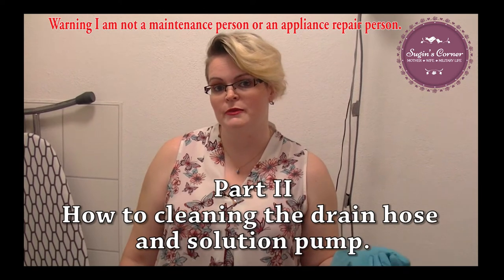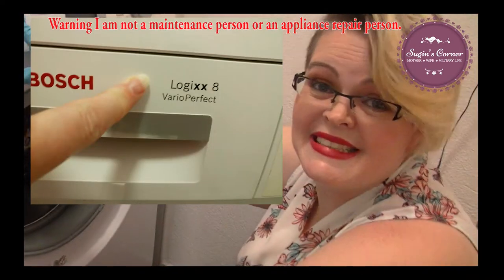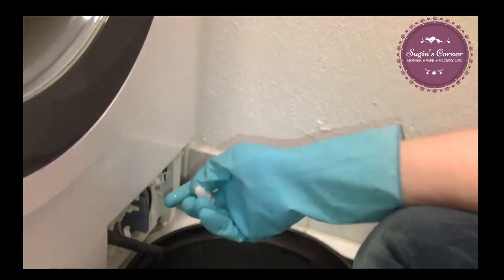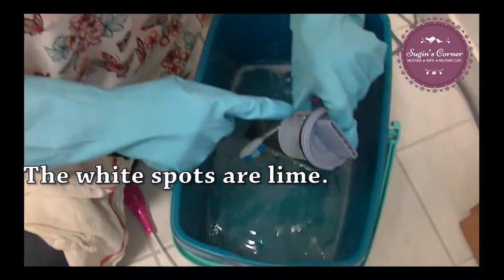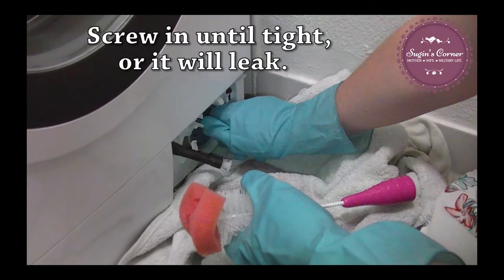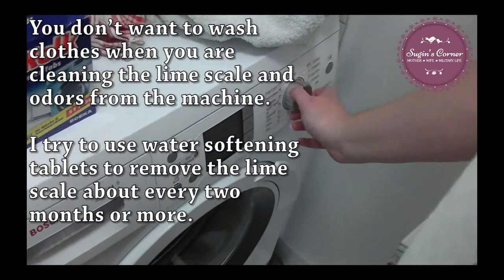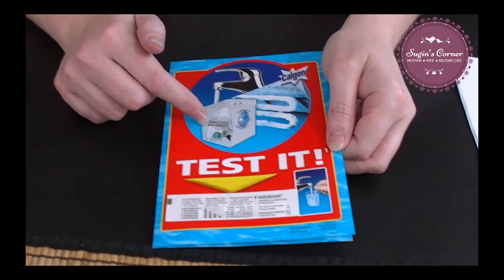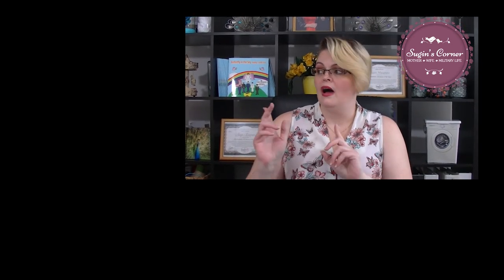Part II How to Clean Front Loader Washing Machine.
Spouse Information Center #10

A special thank you to Ethen Armstrong for filming and doing my makeup.
I would love to hear from you; please share your ideas and tips in the comments below. In the subject line, please title your email “Question for Spouse Information Center.”  The reason I am calling this the Spouse Information Center and not Sugin’s got the answer  is I do not have all the answers, and I have not been stationed all over the world. I encourage others who are stationed overseas to make a video to contribute to the Spouse Information Center and help expand our library of topics.